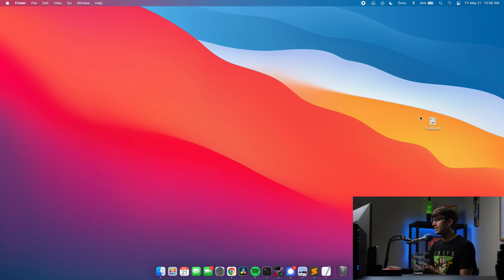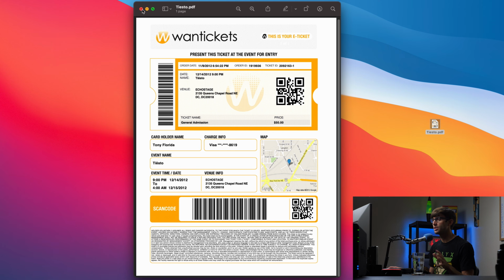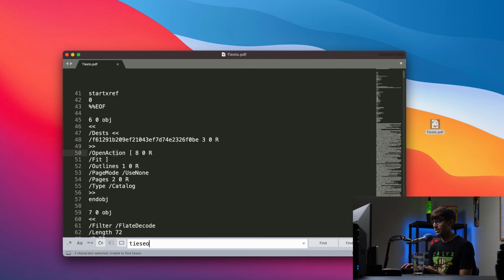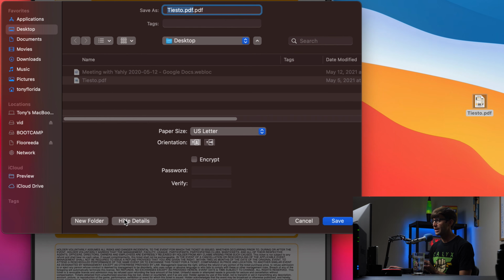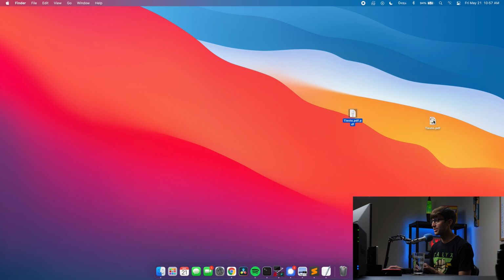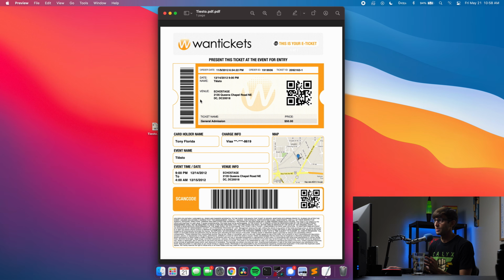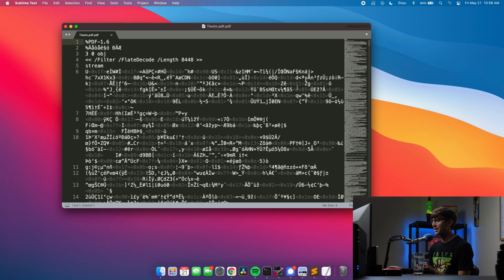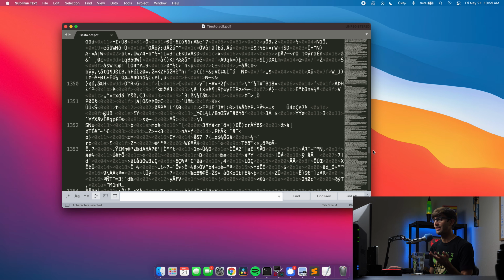How to Encrypt a PDF on Mac with Password Protection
Learn how to encrypt password protect a PDF file on Mac in this tutorial that will use the built-in Preview application which requires no installation.